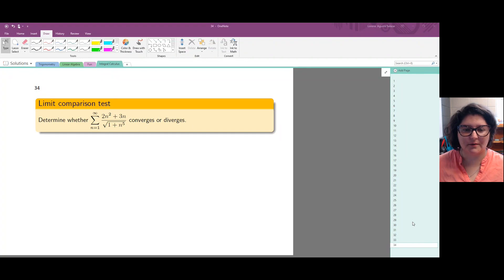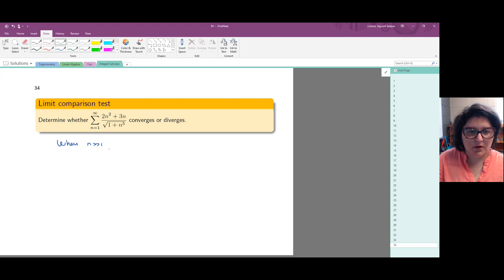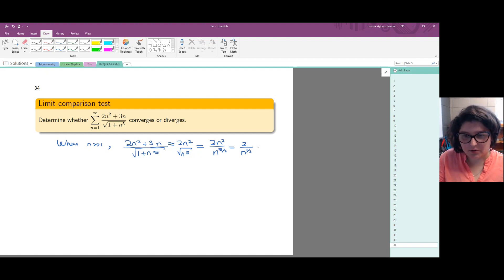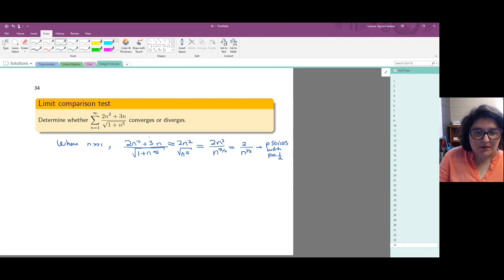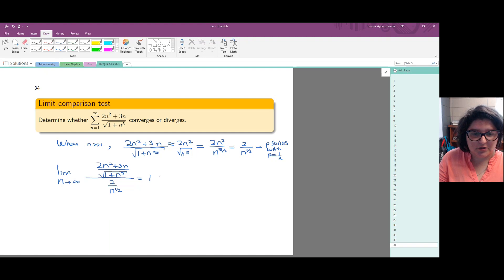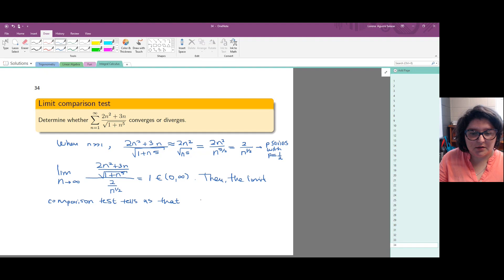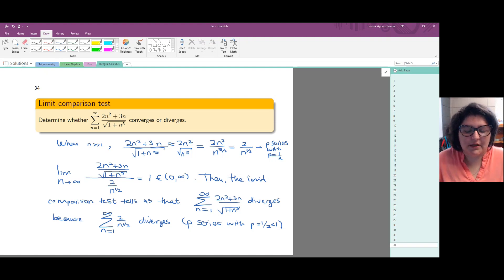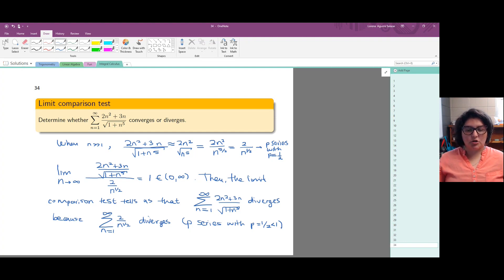Using the limit comparison test to conclude divergence